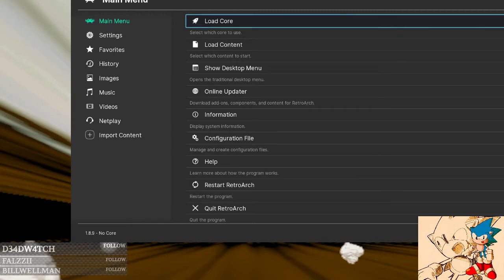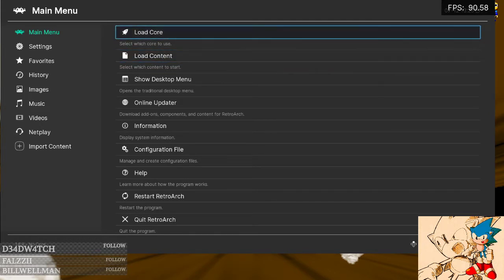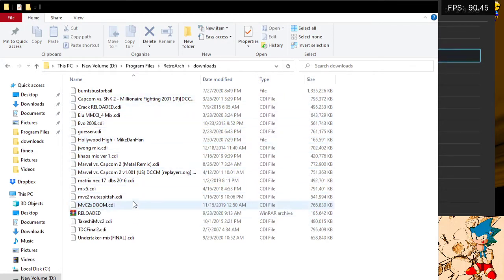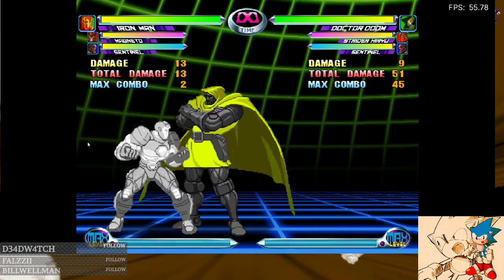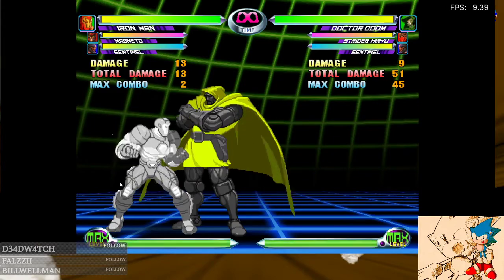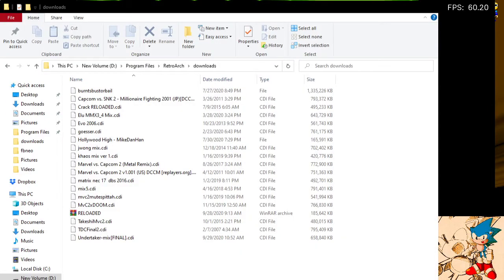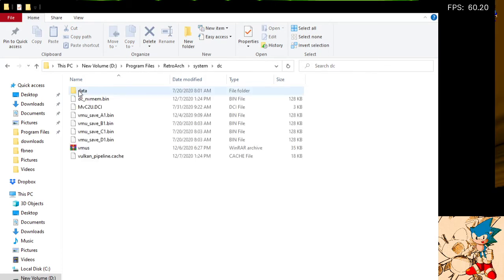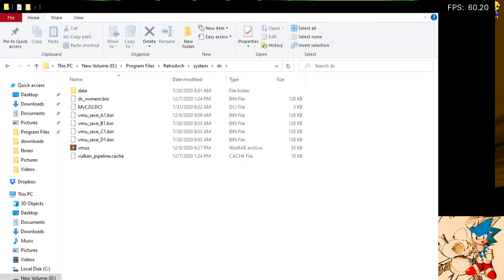(MvC2) How I use Save States in Marvel Vs Capcom 2